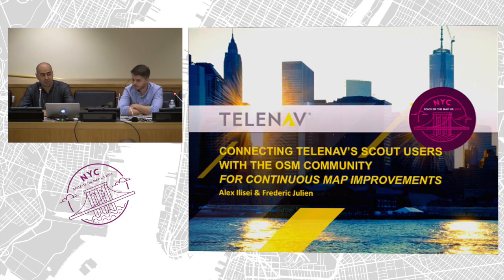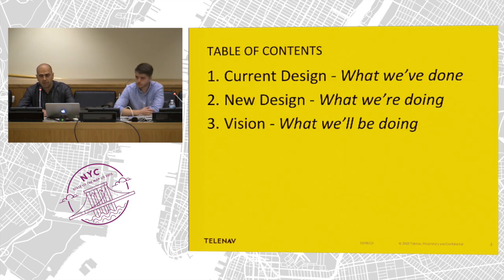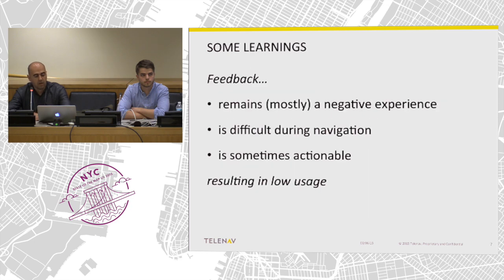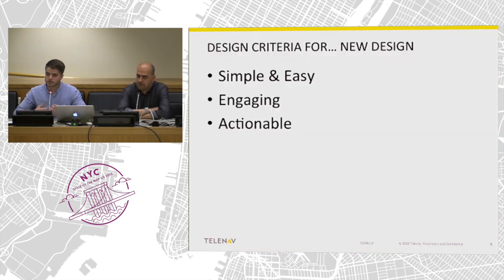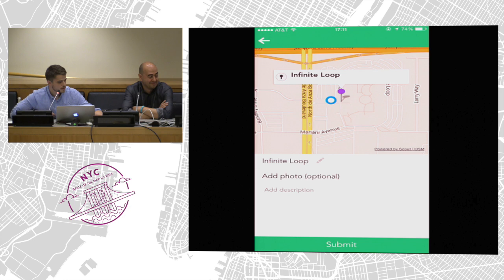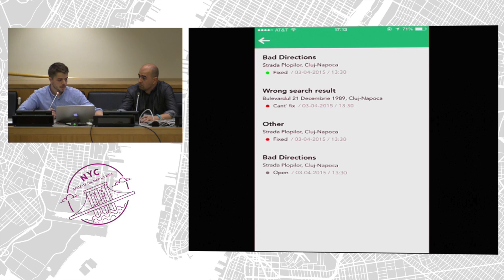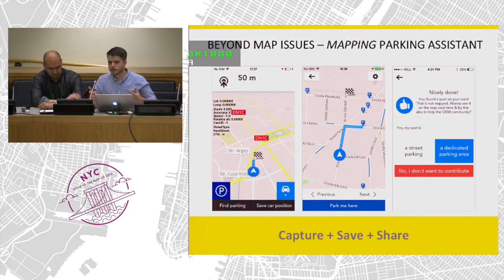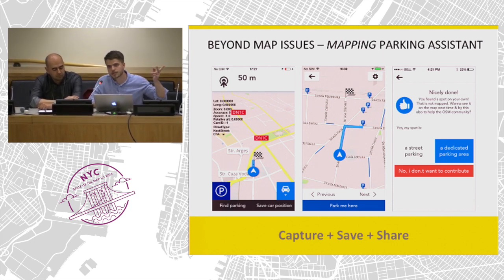Connecting Telenav’s Scouts with the OSM Community for Continuous Map Improvements – Ilisei & Julien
Talk by Alex Ilisei and Frederic Julien

Since Telenav launched the option to leave feedback on the OSM map in the Scout navigation app, we have received thousands of feedback items which inspired the first major new feature: sharing the most relevant and actionable feedback with the OSM community using OSM notes. In this session, we will describe Telenav’s plan to further connect Scout users with the OSM map and the community, and rely on much more rapid updates to the maps in the Scout application. In addition, we will explore the potential for making actual contributions to the map directly from the app.